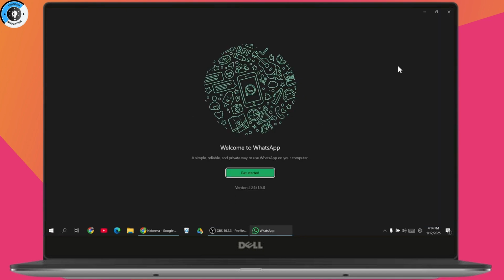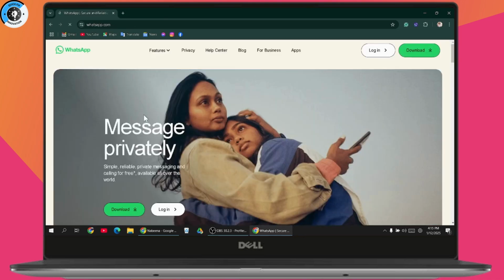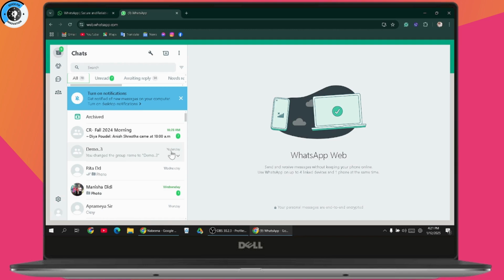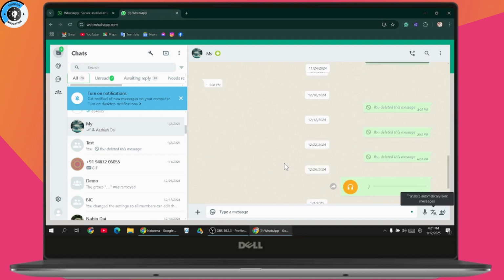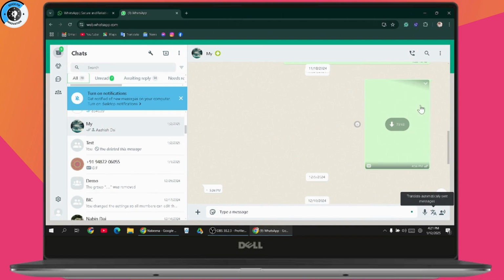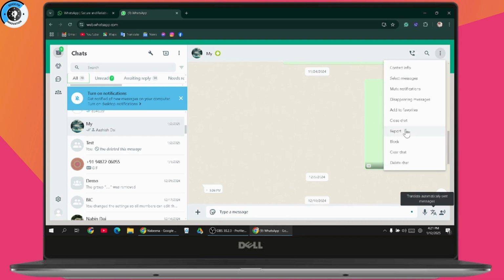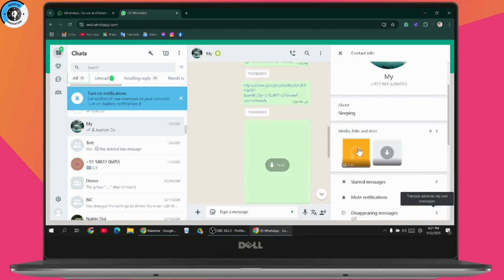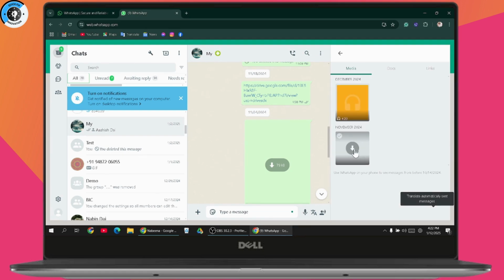How To Transfer WhatsApp Media To PC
transfer whatsapp media to pc
how to transfer photos from whatsapp to pc
transfer photos from whatsapp to pc
how to transfer whatsapp photos to pc
export whatsapp media to pc

Welcome to our step-by-step guide on how to transfer WhatsApp media to your PC! In this video, we’ll walk you through different methods to save your photos, videos, and other media files from WhatsApp to your computer. Follow these simple steps to easily transfer your files.

0:00 - Introduction
0:12 - Accessing WhatsApp on Your Phone or WhatsApp Web
0:24 - Logging Into Your WhatsApp Account on PC
0:36 - Opening the Chat and Finding Media Files
0:48 - Downloading Media Directly from the Chat
1:00 - Accessing Media from the Contact Profile
1:08 - Conclusion